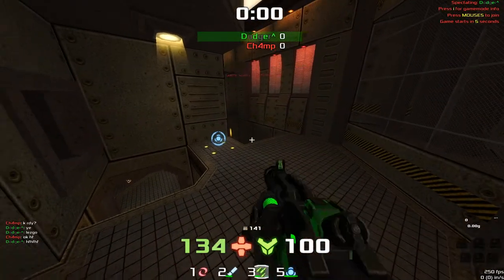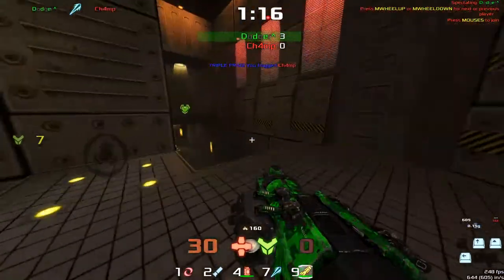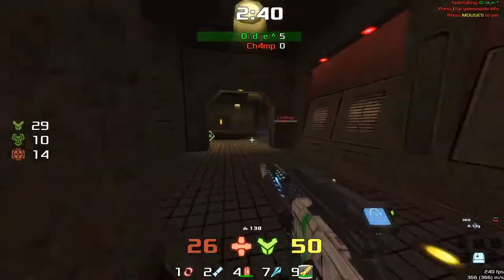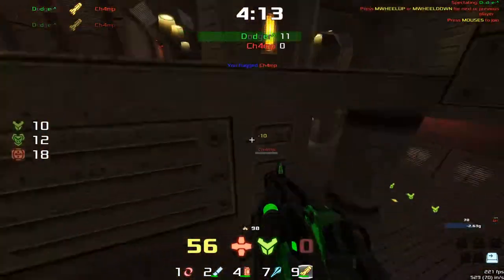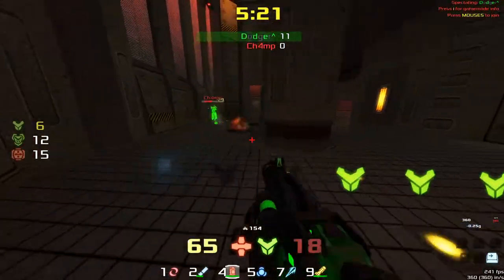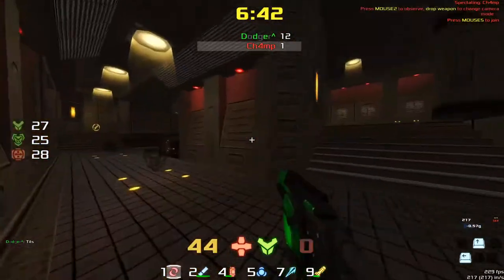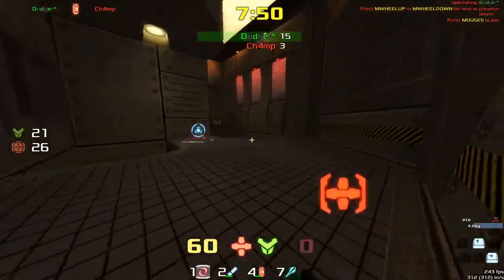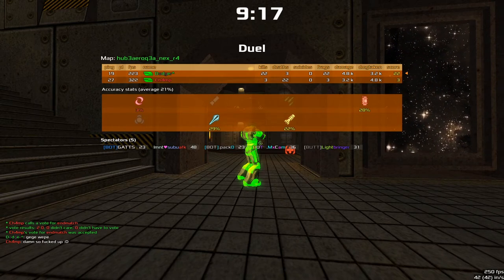Dodger vs Ch4mp | Map 1: Aerowalk | Xonotic eLix #2 Duel Cup